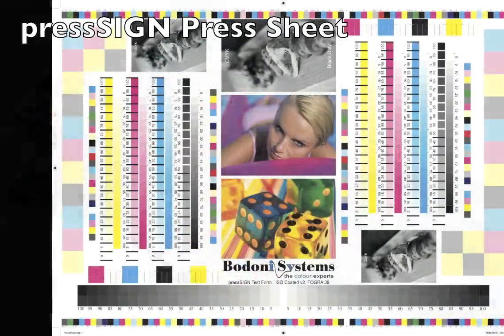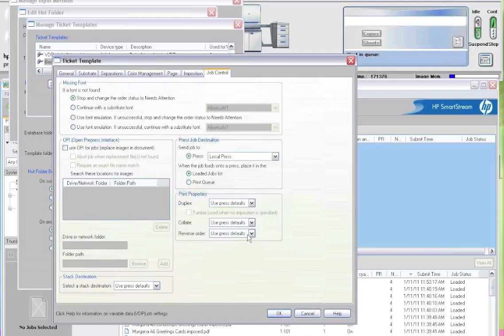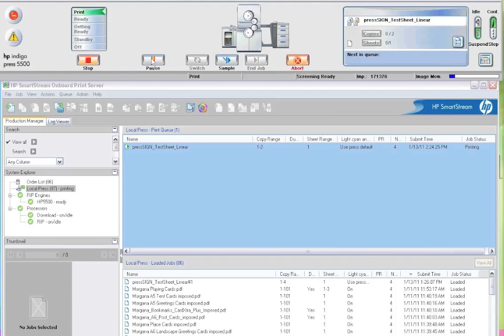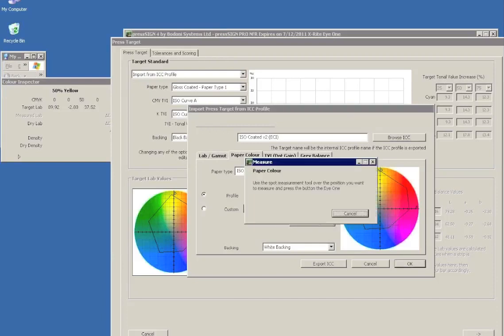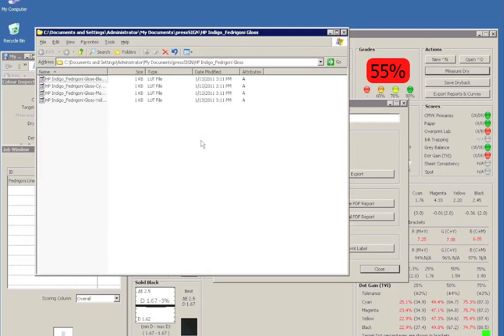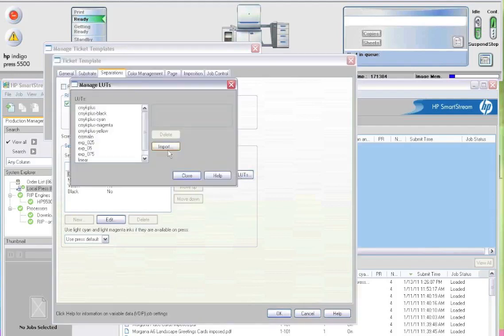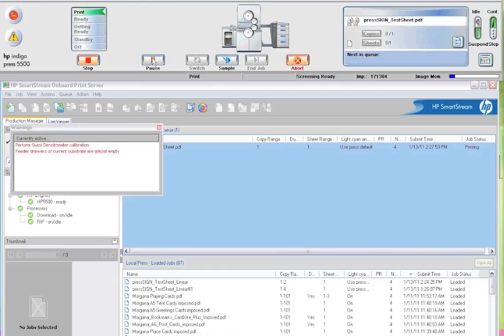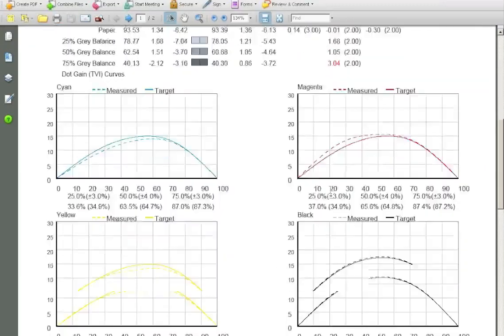HP Indigo Calibration with pressSIGN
pressSIGN digital calibration for the HP Indigo